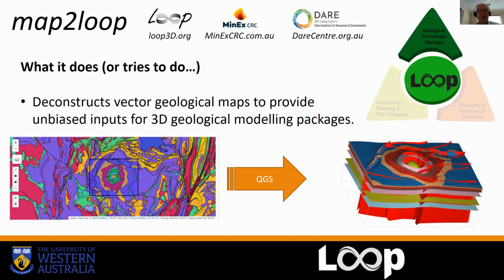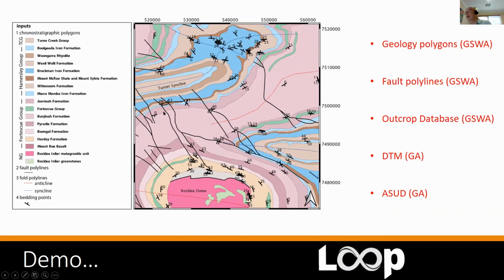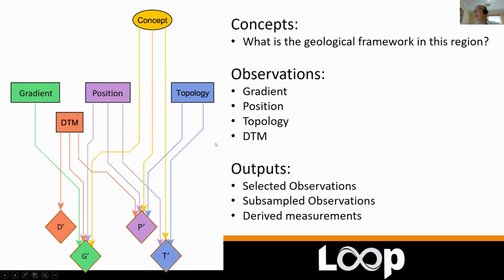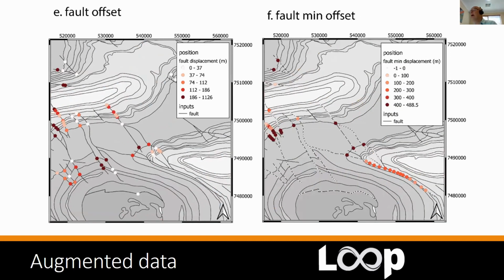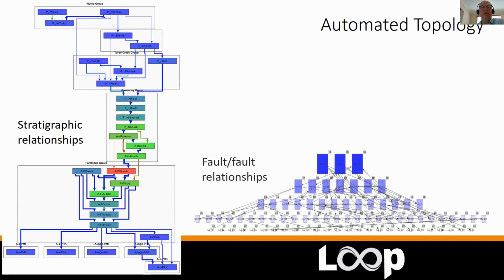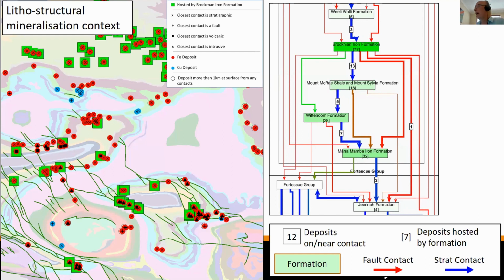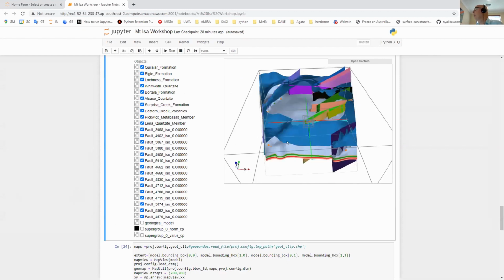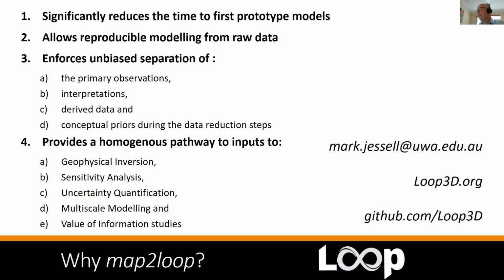Mark Jessell - Introduction to Map2Loop